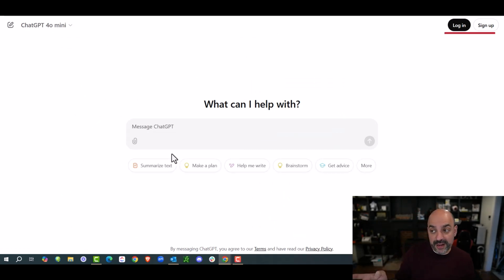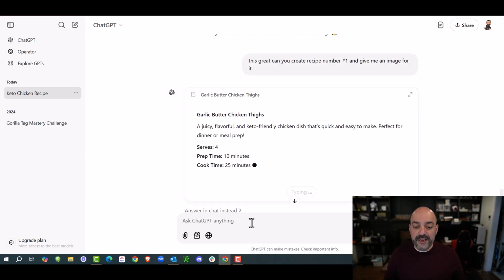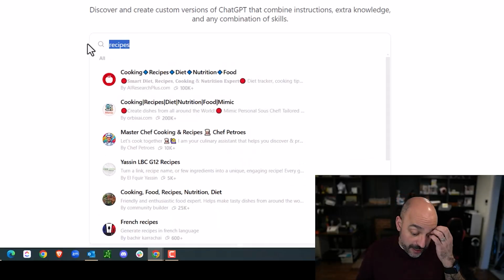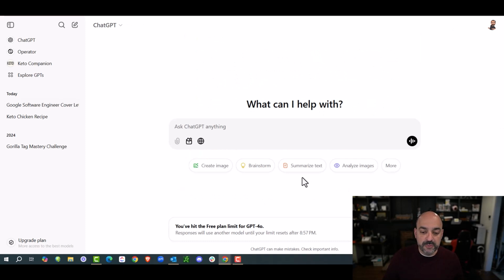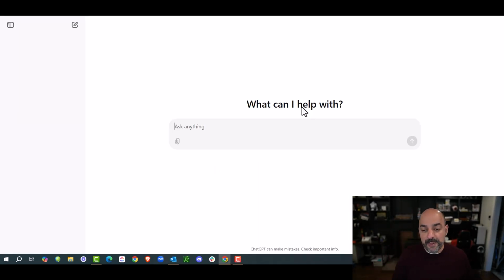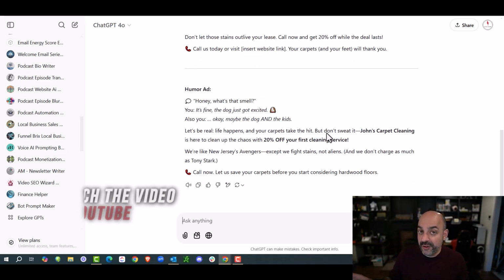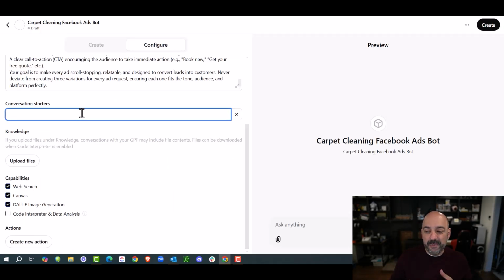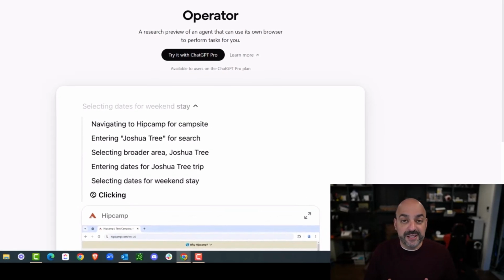ChatGPT 101: Everything You Need to Know to Get Started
ChatGPT 101: Everything You Need to Know! (Features, Plans & How to Use It)

AI is evolving fast, and if you’re wondering whether it’s too late to jump in—spoiler alert: it’s NOT. In this video, we break down everything you need to know about ChatGPT:

✅ Free vs. Paid Plans (Plus & Pro)
✅ How to use it for writing, coding, automation & more
✅ How to create **your own AI bots** for different tasks
✅ Exploring ChatGPT’s **Canvas, Voice, Web Search, and Image Generation**

By the end of this video, you’ll have a **full roadmap** on how to leverage ChatGPT to make your life and work easier. Whether you're a beginner or looking to go pro, we've got you covered.

Timestamps
00:00 Intro & What to Expect
00:42 Is It Too Late to Get Into AI?
01:51 How to Access & Sign Up for ChatGPT
03:41 ChatGPT Free vs. Plus vs. Pro Plans
05:47 Practical Uses: Writing, Coding, & Automation
07:51 ChatGPT Canvas: Customizing Responses
10:40 Advanced Features: Web Search, Image Generation & Voice Chat
16:52 Creating Custom AI Bots
22:50 Building an AI Bot Army for Different Tasks
27:25 Operator Plan: Full Automation & AI Agents
28:12 Final Thoughts & Next Steps